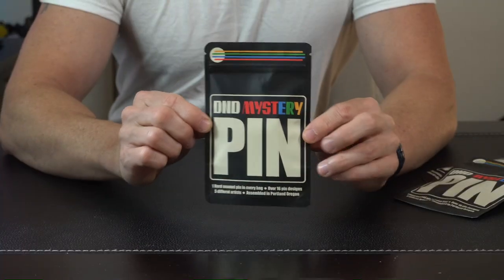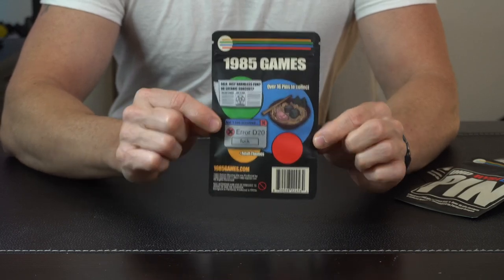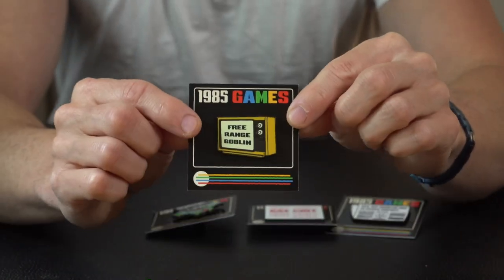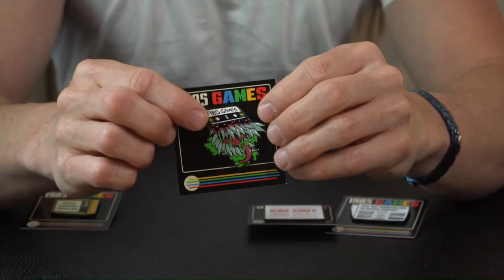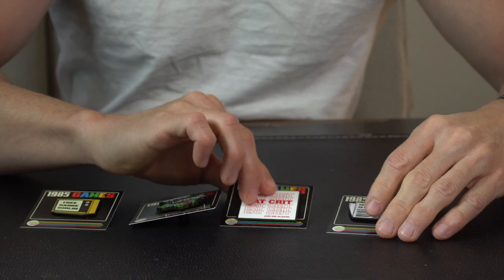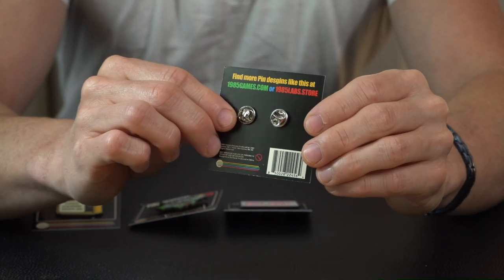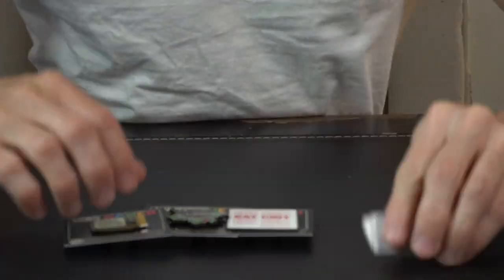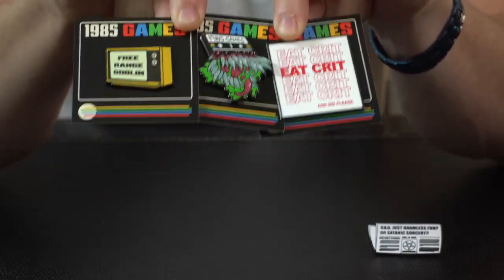1985 Games Pins Mystery Pack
If you like pens whether that's for collecting and displaying them or wearing them physically these are super nice high-quality and you'll notice that as soon as you get one.